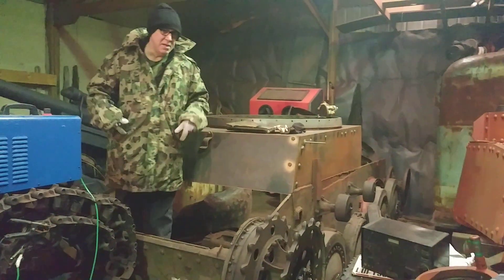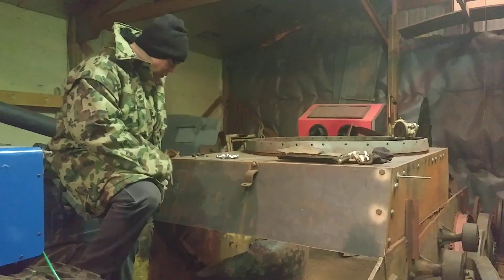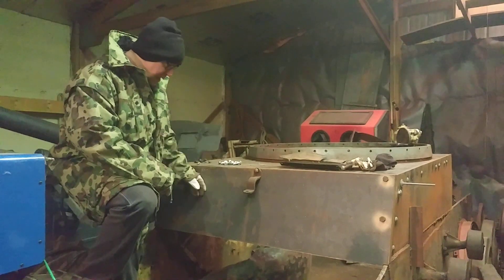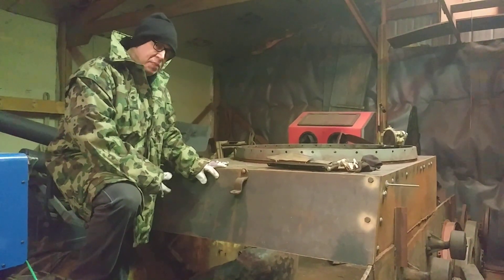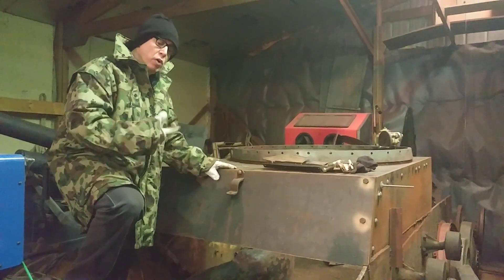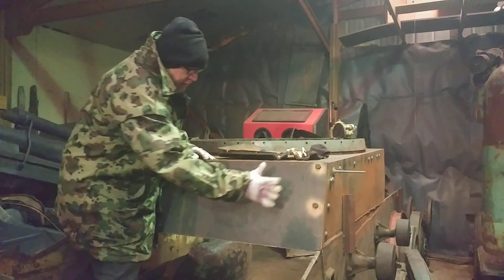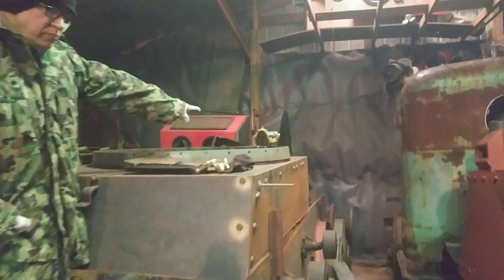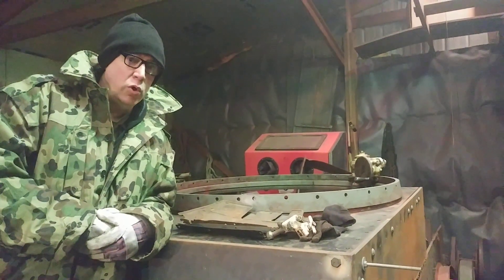WARBARN 38T Panzer restoration. glacis plate removal for future visor flap restoration